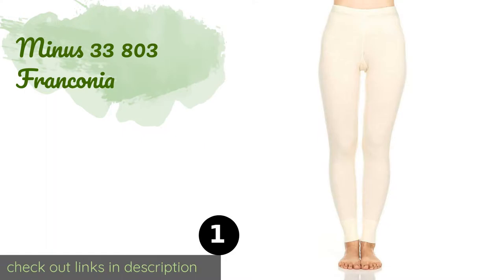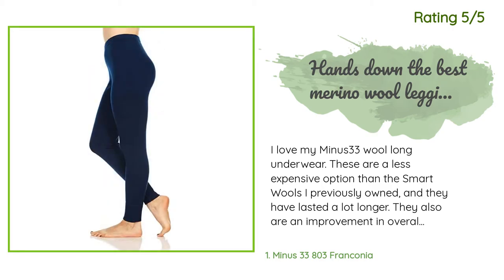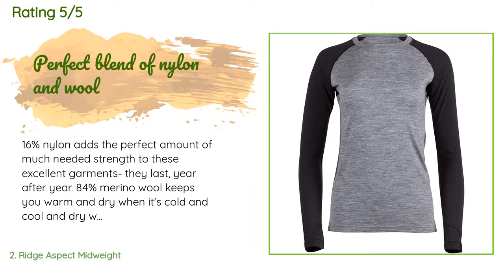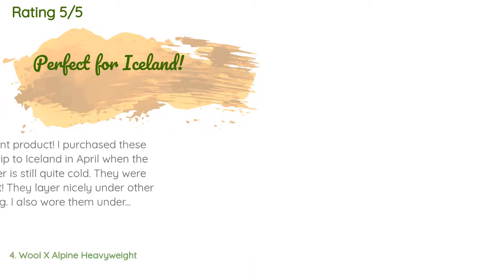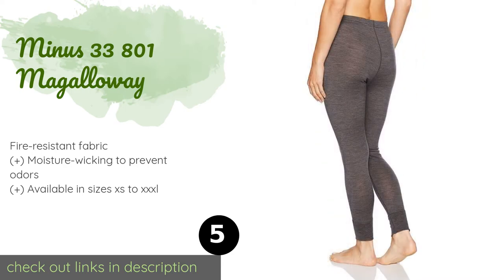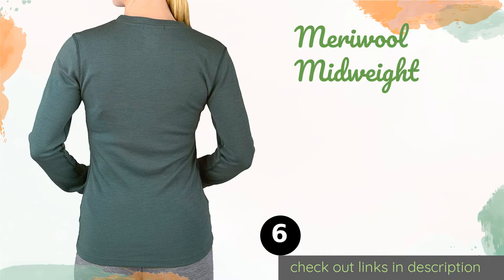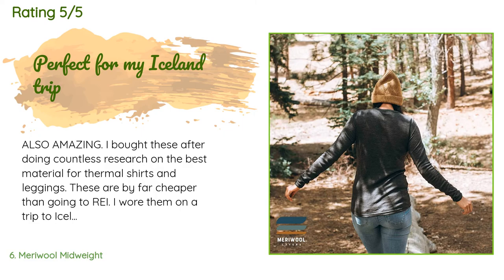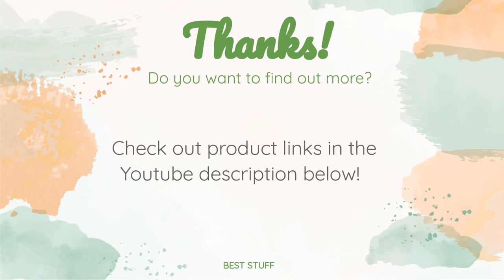🌵7 Best Womens Merino Wool Long Underwear 2020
1 - Minus 33 803 Franconia:
✅ Amazon US
🌏 Amazon International

2 - Ridge Aspect Midweight:
✅ Amazon US
🌏 Amazon International

3 - Icebreaker 260 Zone Leggings:
✅ Amazon US
🌏 Amazon International

4 - Wool X Alpine Heavyweight:
✅ Amazon US
🌏 Amazon International

5 - Minus 33 801 Magalloway:
✅ Amazon US
🌏 Amazon International

6 - Meriwool Midweight:
✅ Amazon US
🌏 Amazon International

7 - Le Bent Le Base Layer:
✅ Amazon US
🌏 Amazon International